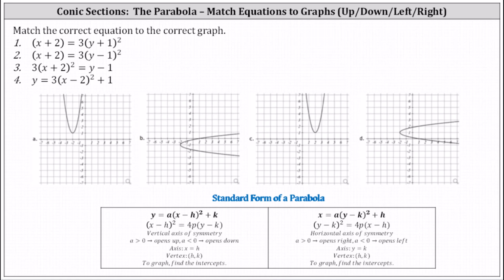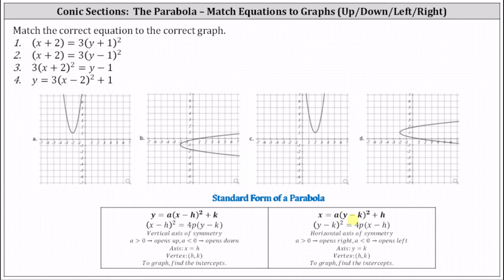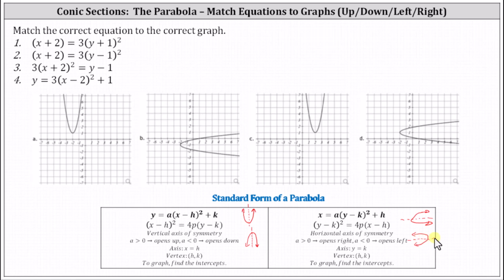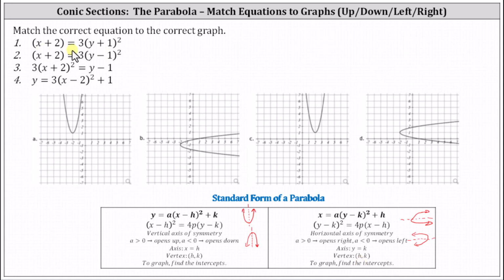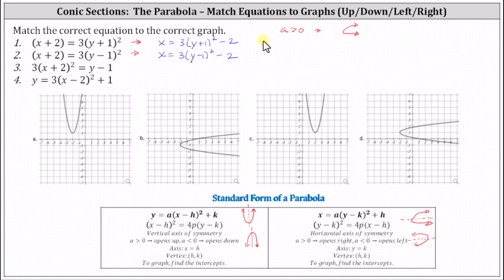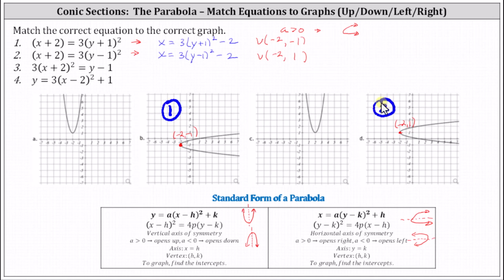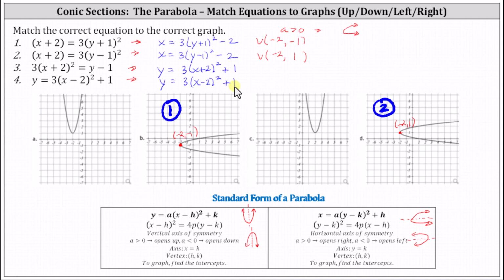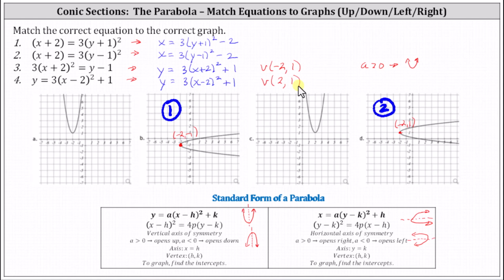Match Four Equations of Parabolas to Graphs By Writing the Equations in Vertex Form: All Directions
This video explains how to match equations of parabolas to the correct graphs by writing the equations in vertex (standard) form.